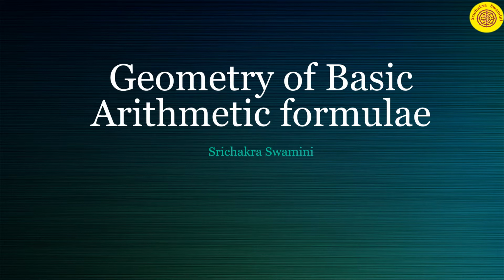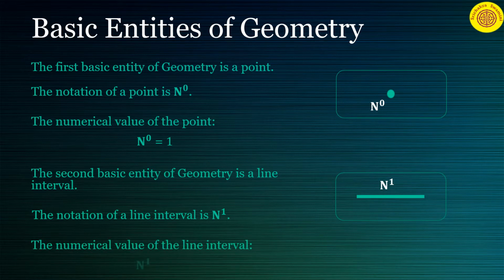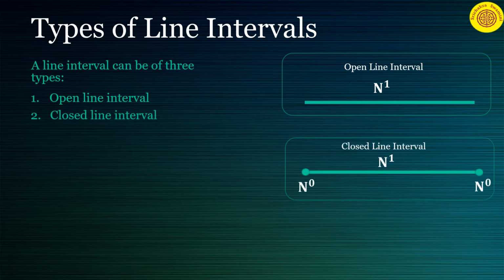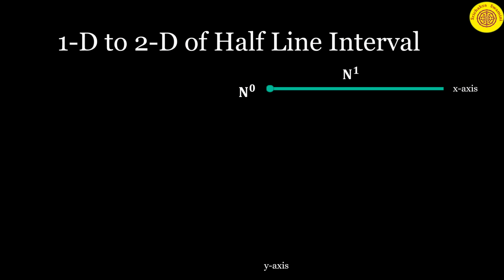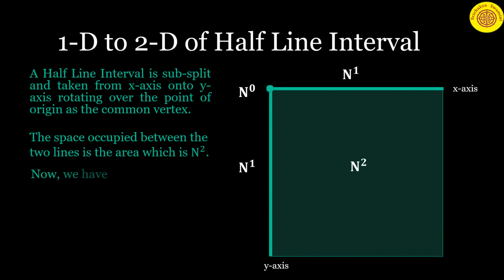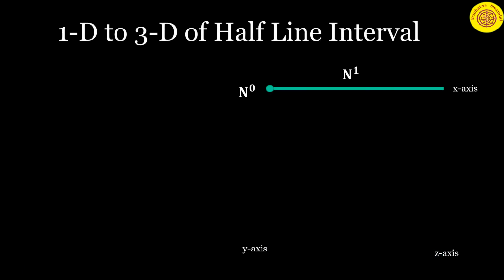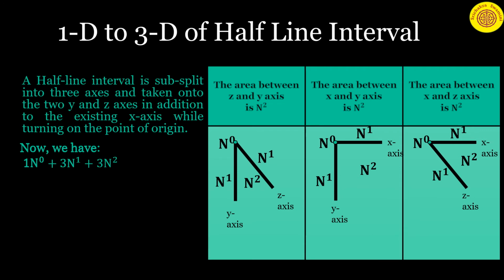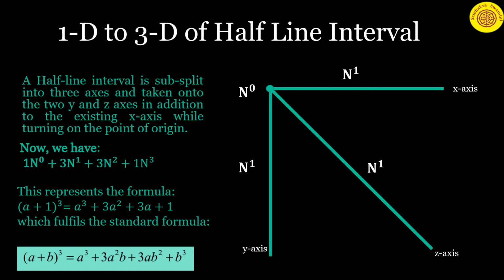Geometry of a couple of basic Arithmetic formulae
Jaya Guru
Exponential Expansion